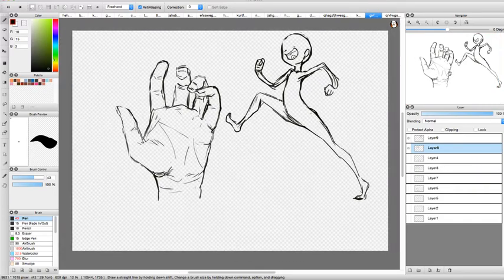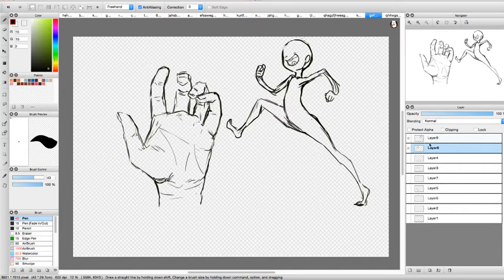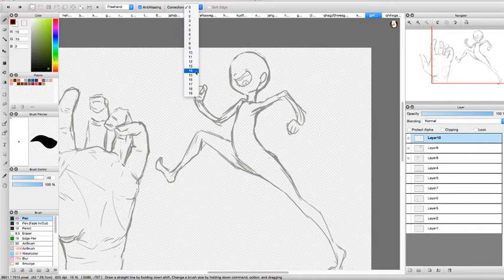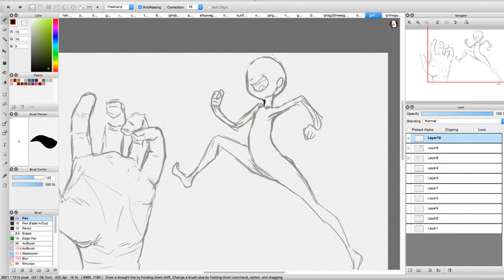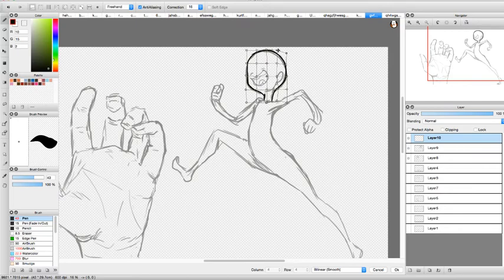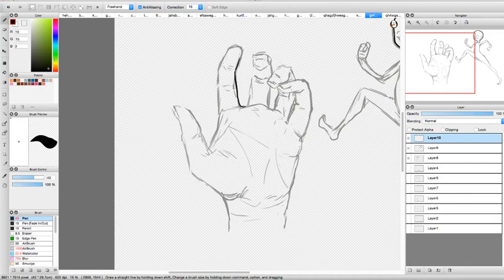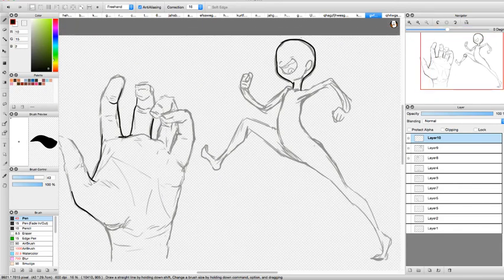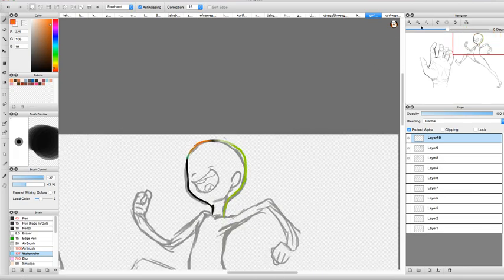How to do clean lineart in FireAlpaca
quick info vid. i hope this helps!!

sorry for shit audio lol